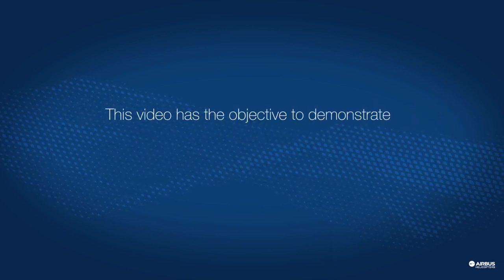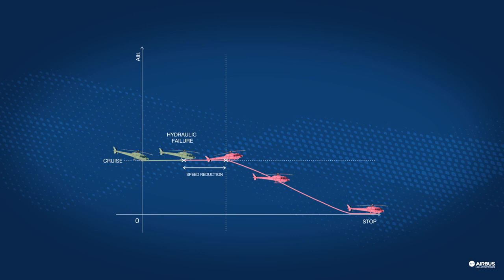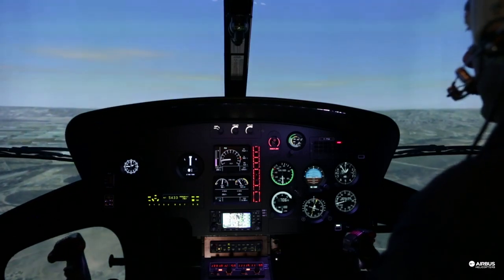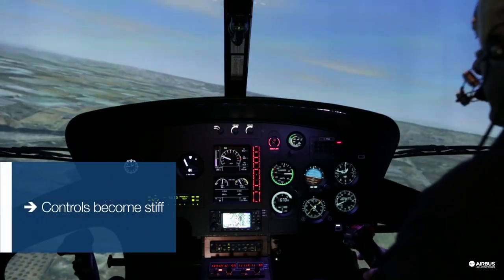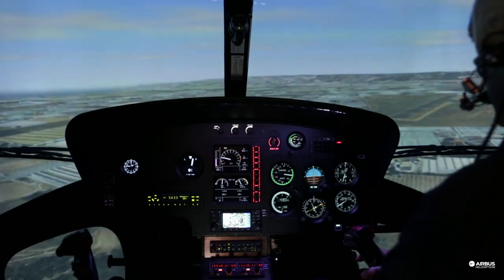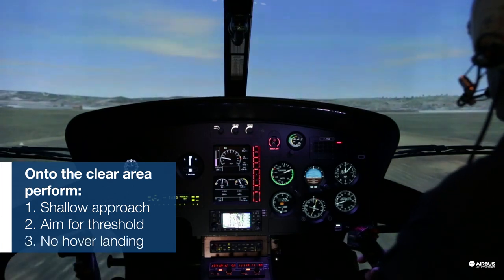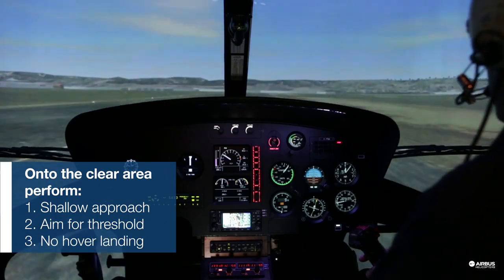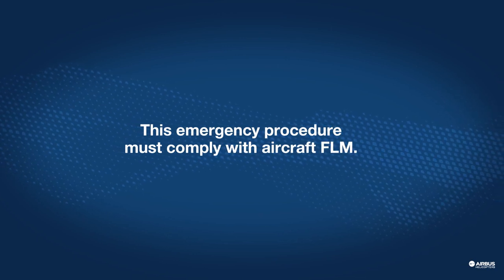Entrenamiento de Fallo del Sistema Hidráulico de helicóptero AS-350-B3 H125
Entrenamiento de Fallo del sistema Hidráulico de AS-350-B3 H125

Hydraulic system failure training

AS350
AS350B3
H125
Airbus